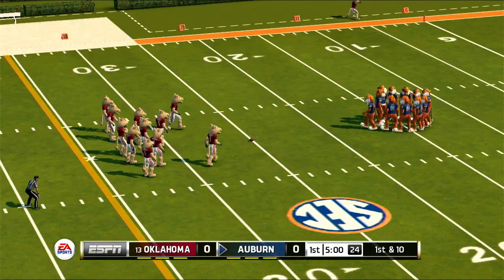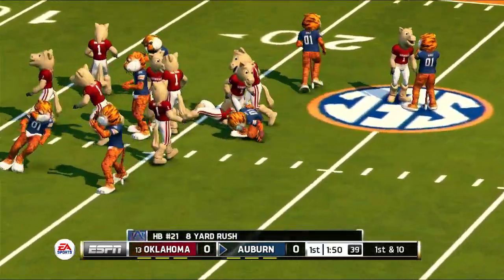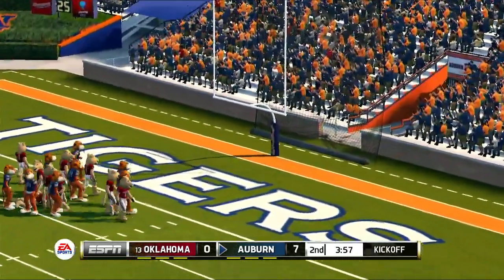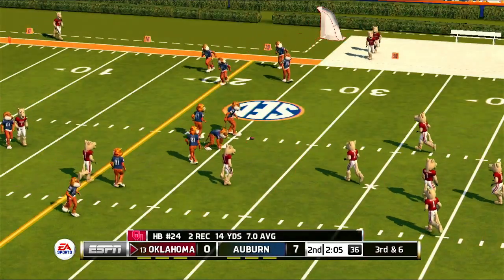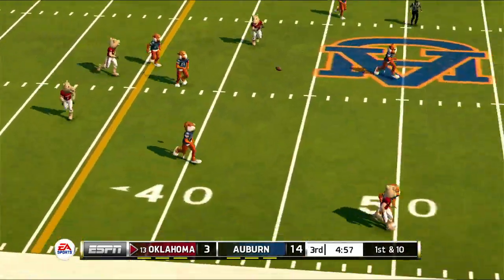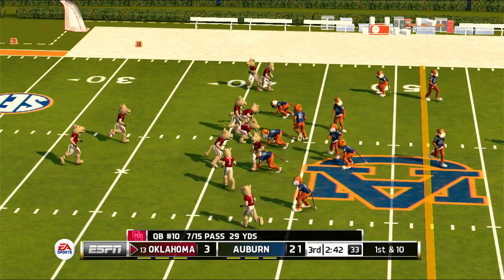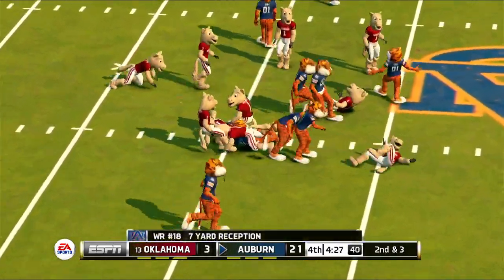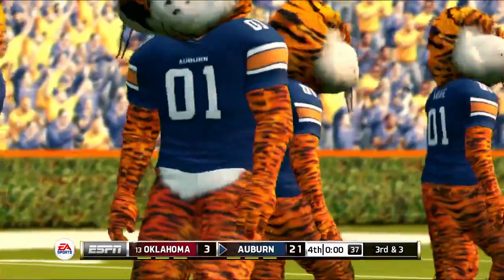CFB Mascot Mashup 2024 Season Week 5 Oklahoma @ Auburn